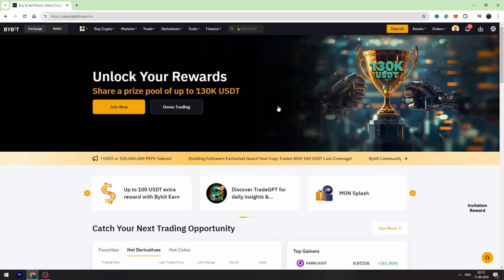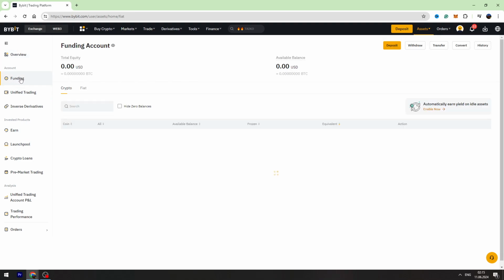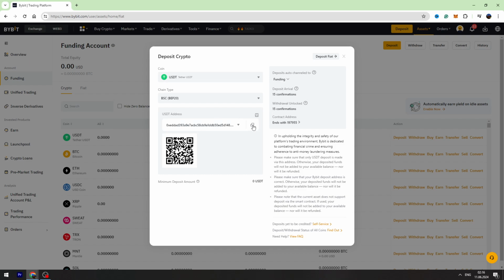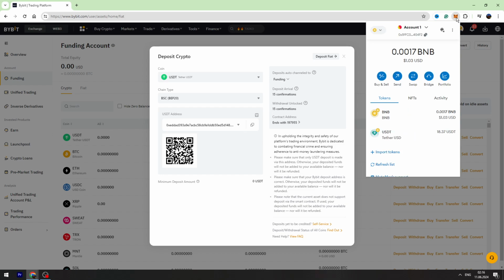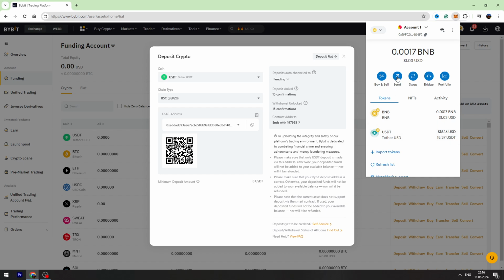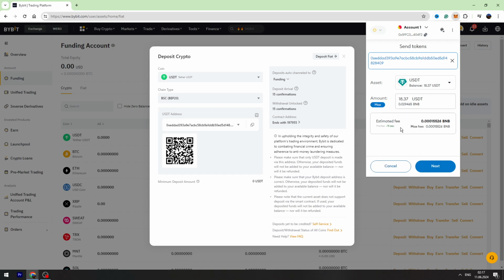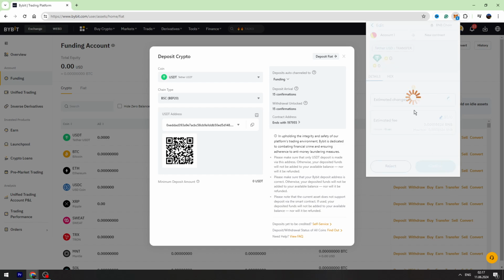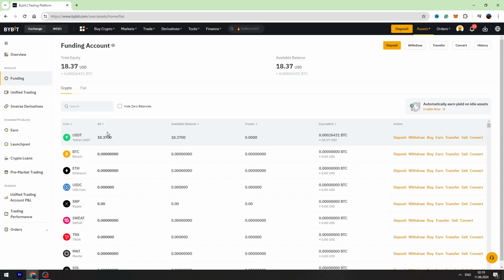How To Send USDT From Metamask To Bybit 2026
How To Send USDT From Metamask To Bybit 2024

Learn how to send USDT from MetaMask to Bybit with this quick and easy tutorial! 🚀💸 Follow our step-by-step guide to securely transfer your USDT from MetaMask to your Bybit account. Ideal for all crypto users.

In this video, I will teach you:

1. How to send USDT From Metamask to Bybit
2. How to withdraw USDT From Metamask to Bybit
3. How to transfer crypto From Metamask to Bybit
4. How to send crypto From Metamask to Bybit